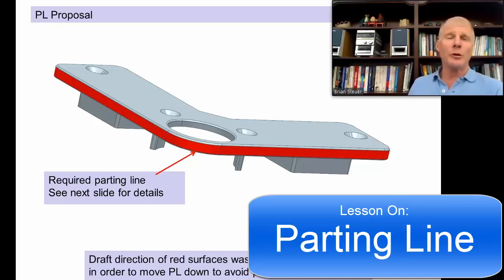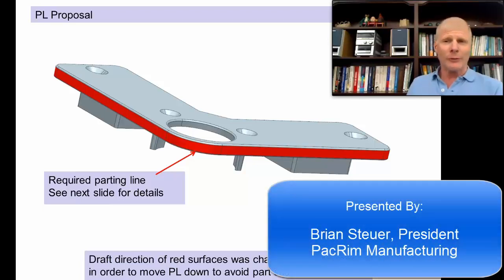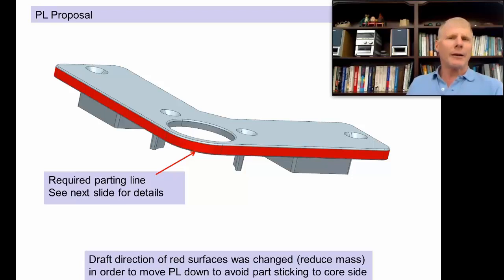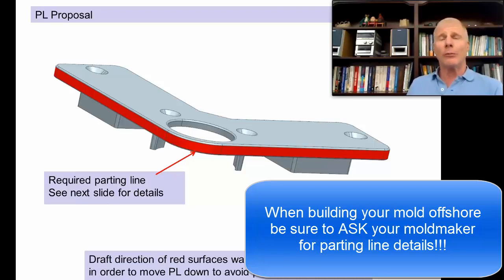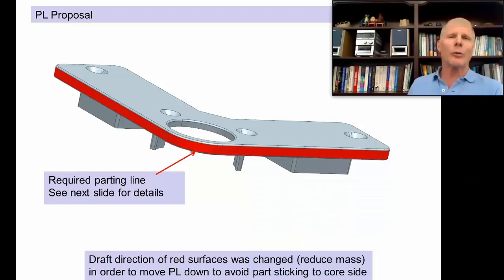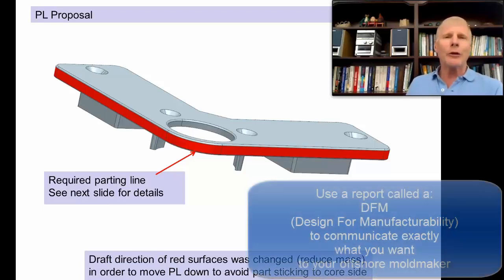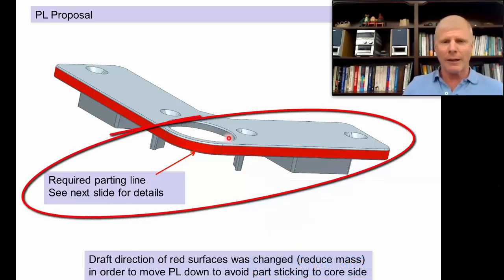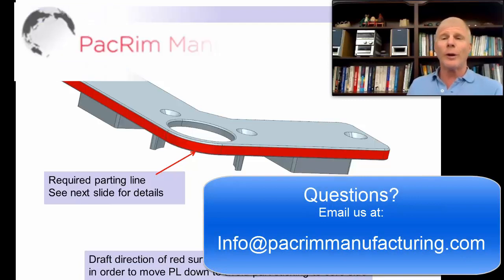How to communicate Parting Line strategy with your offshore tool maker by Brian Steuer.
Learn how to communicate successfully with your offshore tooling supplier about placing the parting line on your plastic injection molded tools from a 20 year manufacturing veteran Brian Steuer, President of PacRimManufacturing